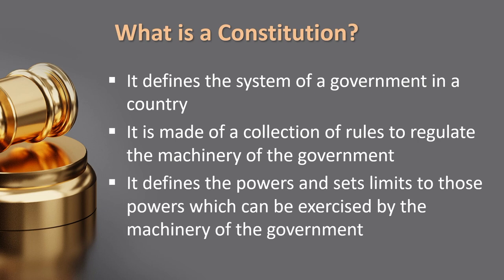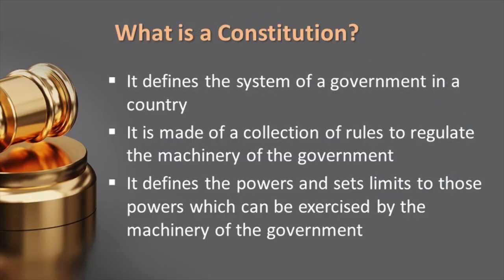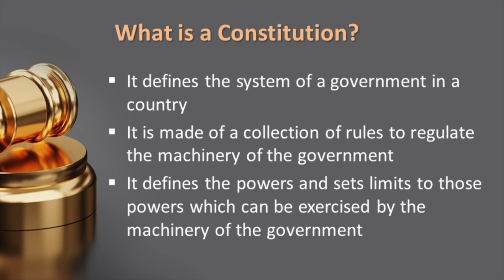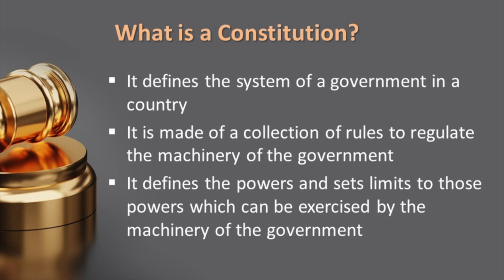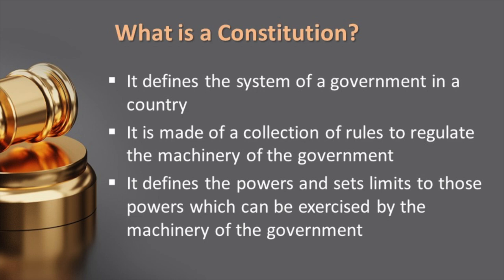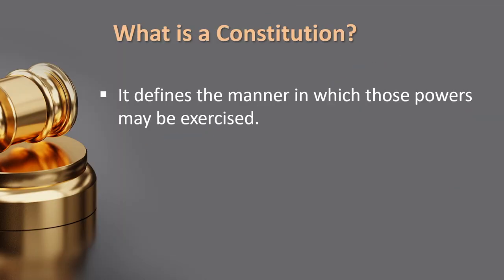The Constitution of Mauritius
What is a Constitution?